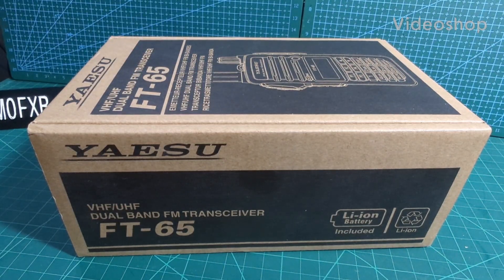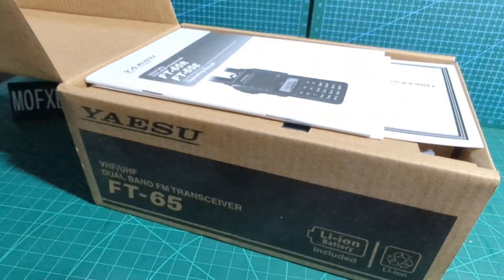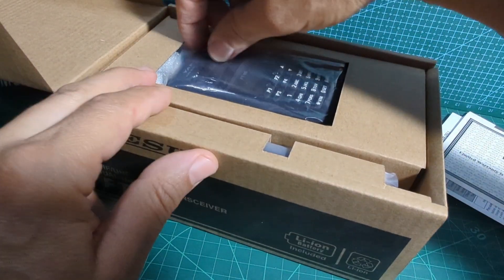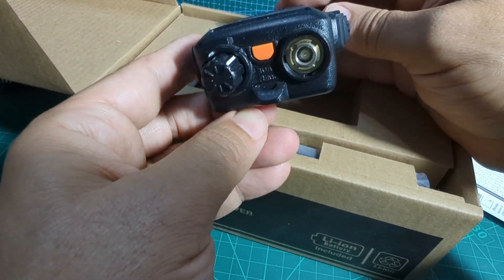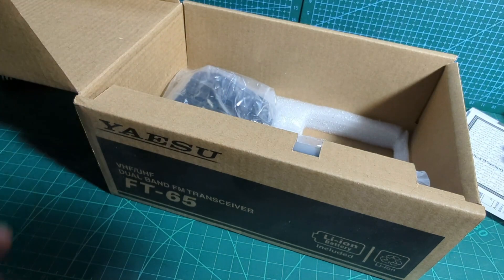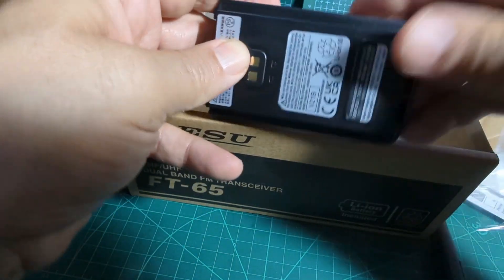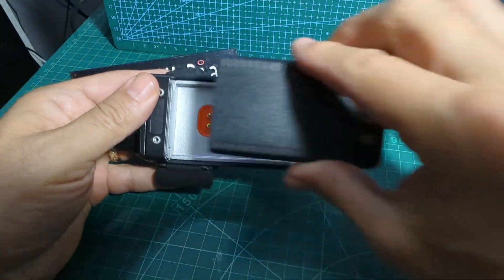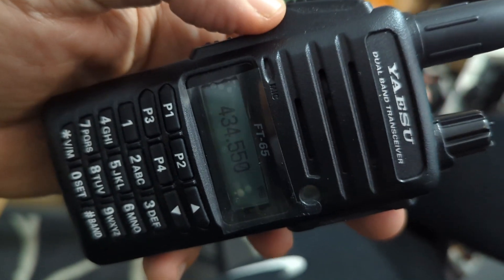YAESU FT-65 , UNBOX - 2023